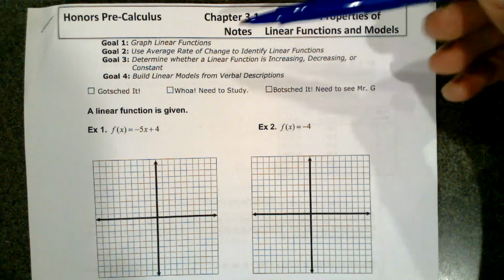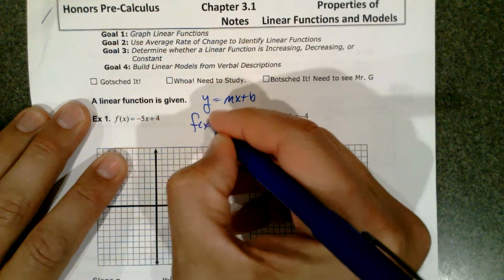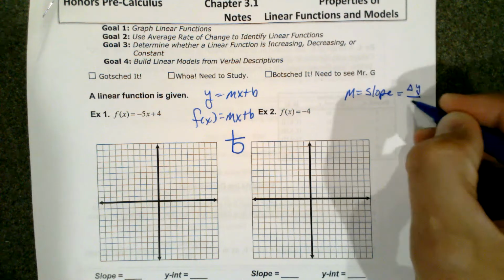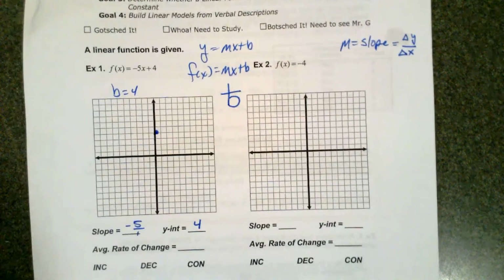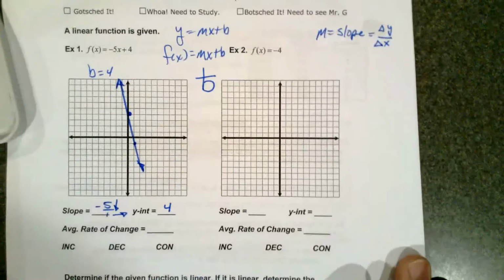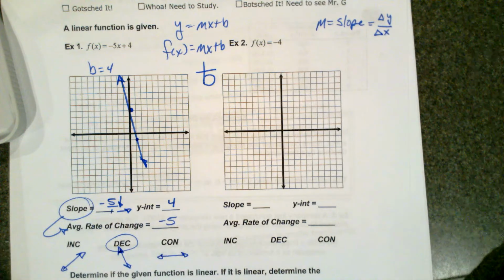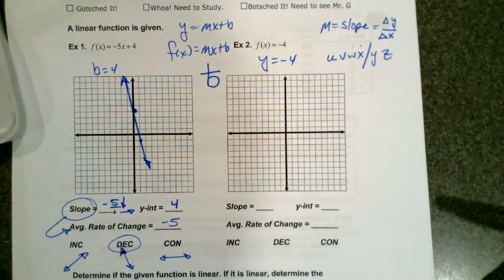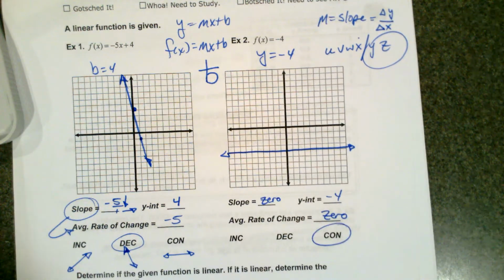HPC Ch 3.1 Notes EX1 and EX2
HPC LINEAR FUNCTIONS 1 or 3